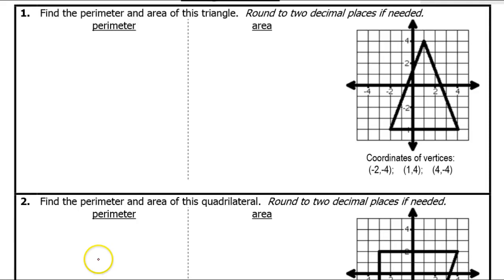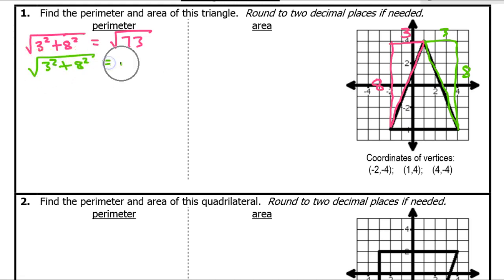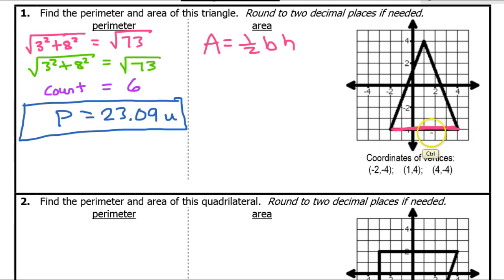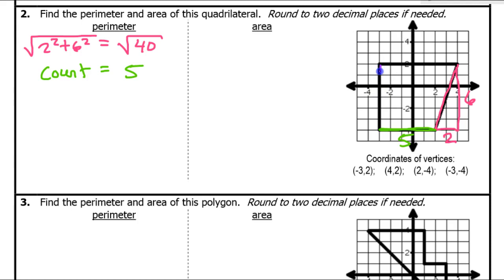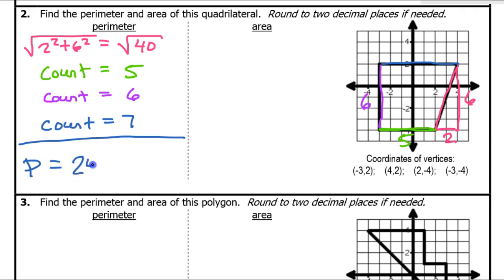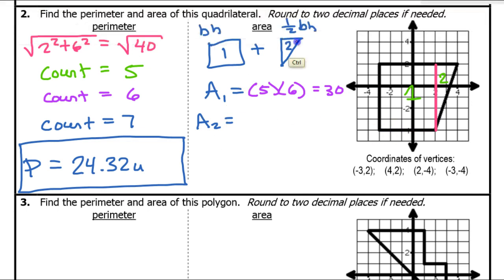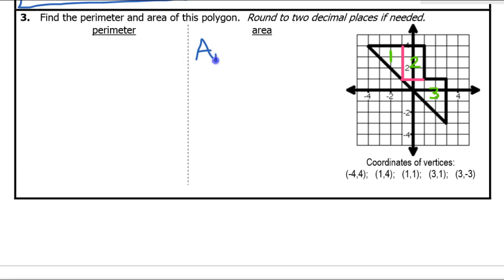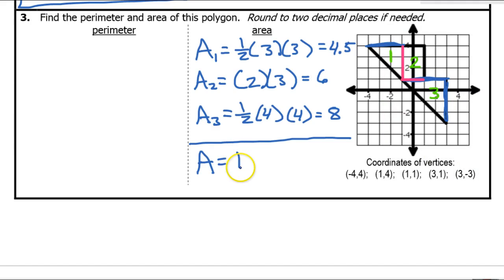Quiz B (01 to 03) Perimeter and Area of a Polygon